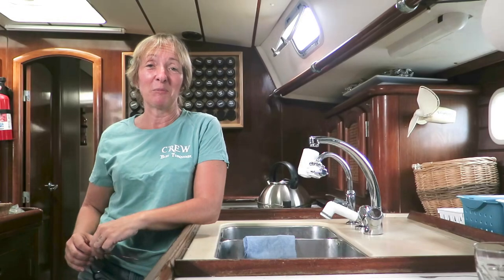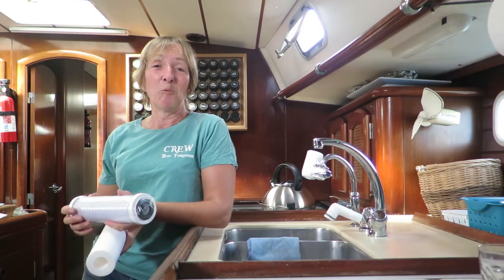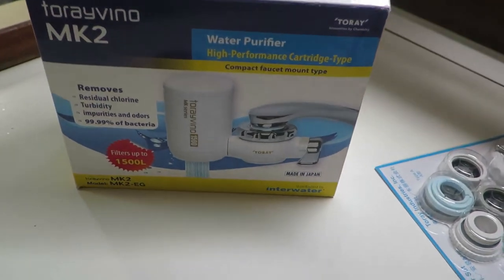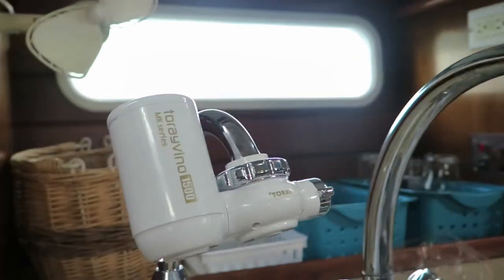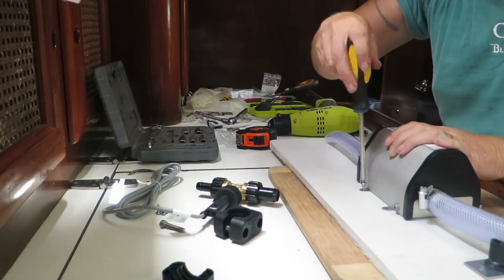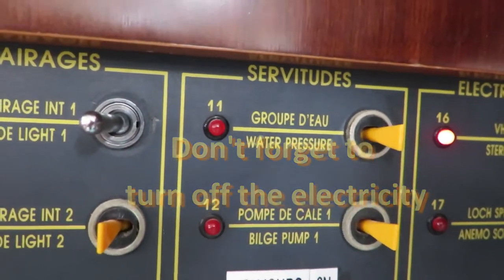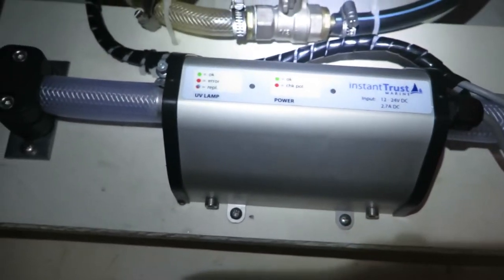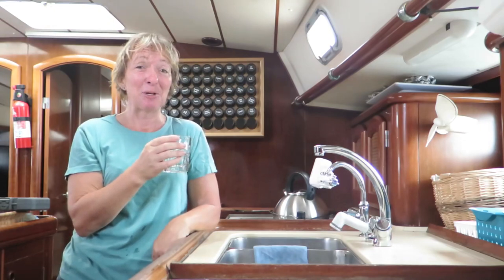Instant Trust Water Filter with Budget Marine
Check out this installation and use of the Instant Trust on board water purifier. Easy, quick and simple to use, with all  the benefits of purifying your water for drinking. Saving you precious storage space from all the bottled water you no longer have to buy!